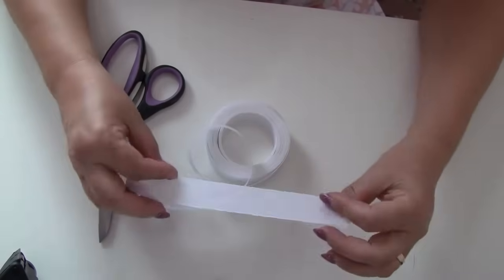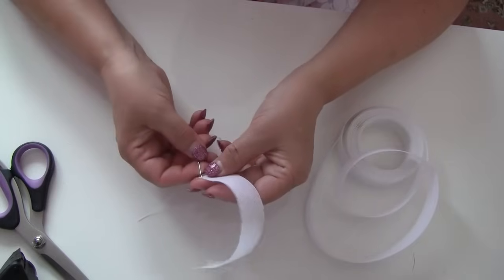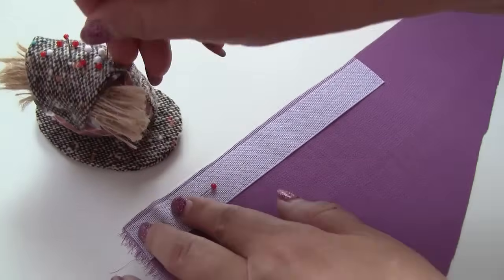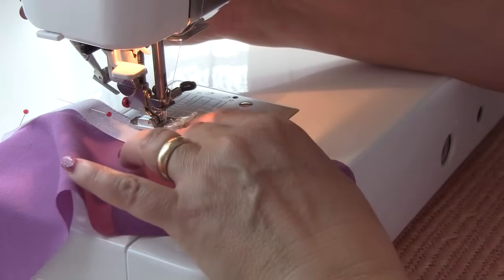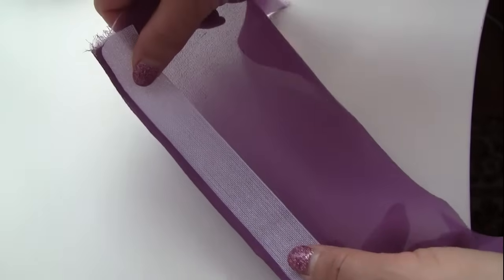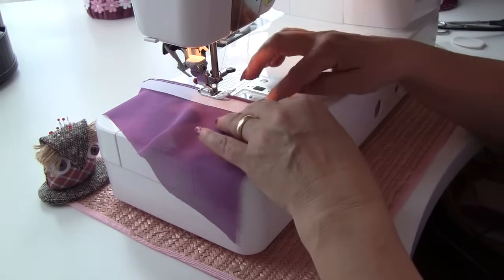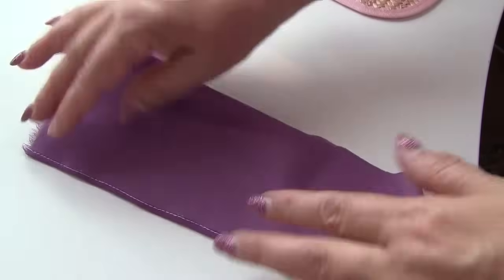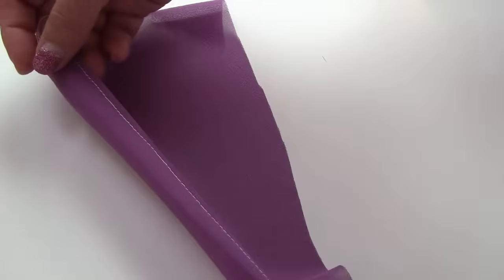How to sew a narrow hem on sheer fabric easily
This is a quick sewing tutorial on how to easily make a narrow hem on lightweight fabric with a ban roll.
If you do not quite understand how I speak (sorry about that) check out my written tutorial on my blog, here is the
I write better then I speak so I guess it's better for you to READ then to listen.
This is one of the really awesome sewing tricks - learn how to sew a narrow hem (easy even on chiffon) using a ban roll tape, how to sew a rolled hem on chiffon without a special rolled hem foot.
What exactly is this Ban Roll?
It is a kind of waistband interfacing tape which is very stiff (looks like highly starched) that won’t curl or roll and is crush-proof. They say that it’s made of 58% nylon/ 17% rayon/ 15% polyester/ 10% thermoplastic resin but it’s woven quite loosely. It’s mostly used in sewing waistbands to make them rigid and keep their shape. The width of the tape can vary. You can see very clearly threads that form the tape interlacing to one another at right angles. The threads can be easily peeled away to make a frayed edge that will be pulled out after stitching.

Where to buy the Ban Roll tape?
I never saw it in small local sewing shops, I bought mine in a Canadian store – Fabricland – but after that I found it on Amazon. I am pretty sure you will need it if you sew garments from silk. It will revolutionize your sewing skills.